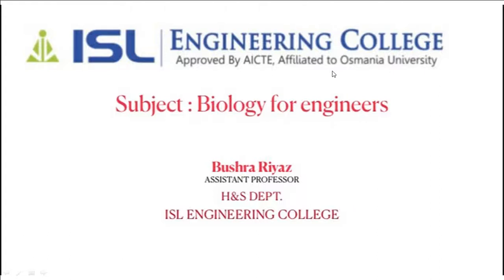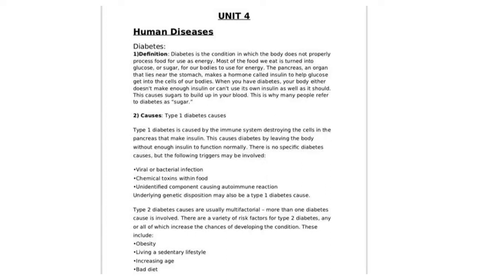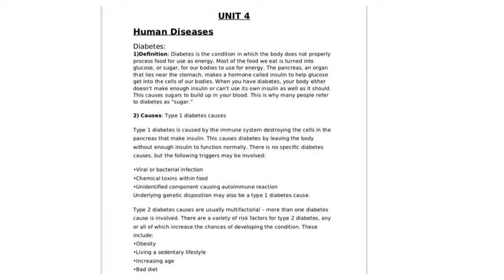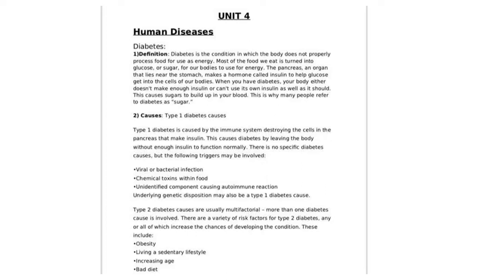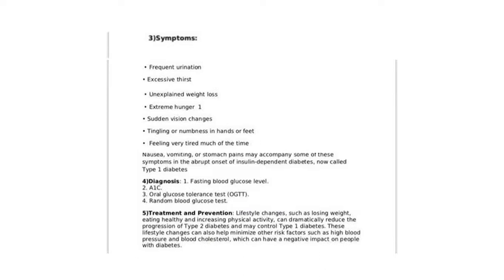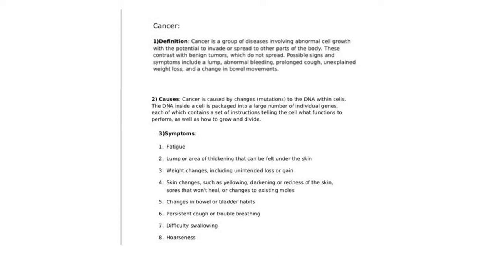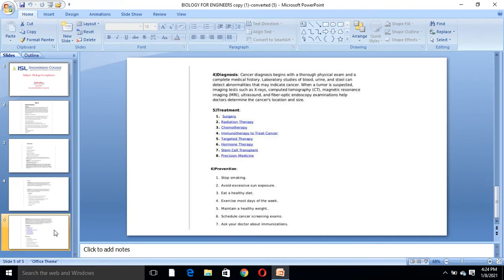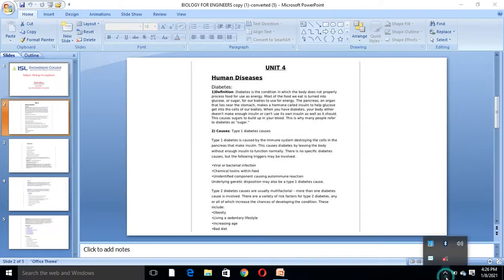BIO / UNIT-4 / PART-1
Human Diseases
[Diabetes and Cancer]